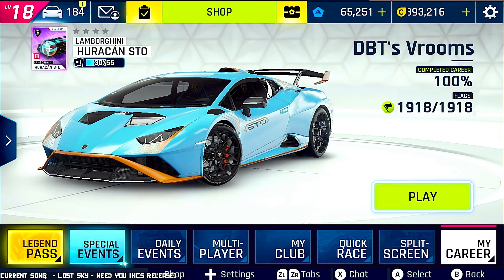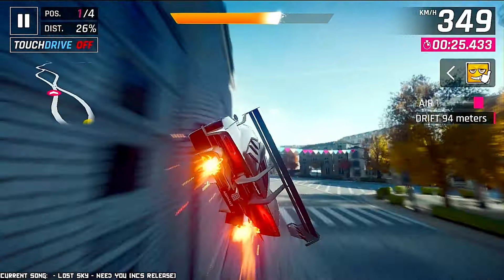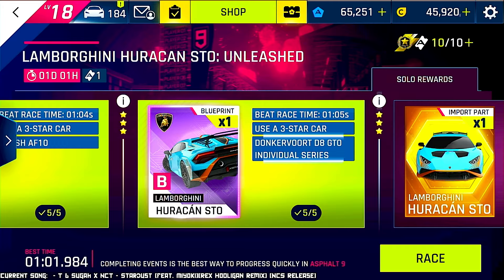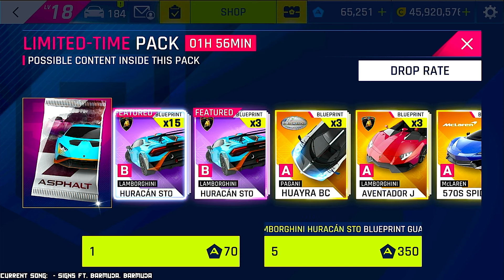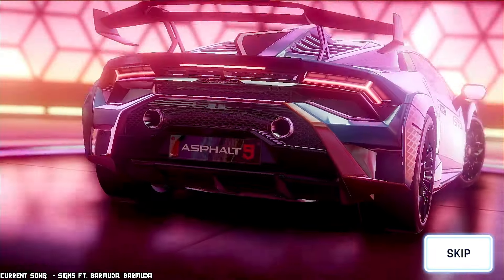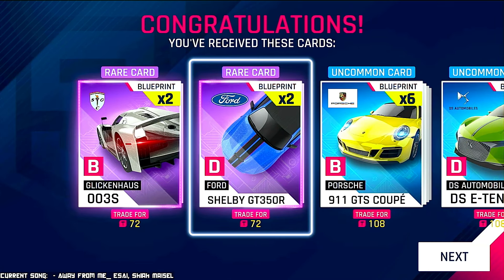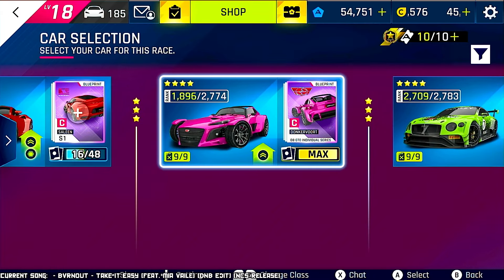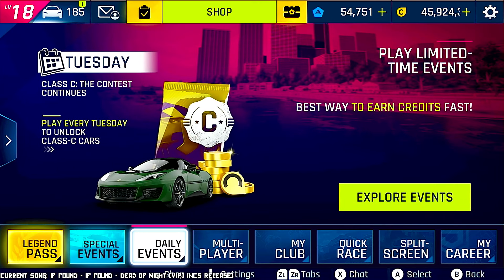Wasting Thousands of Tokens on a BAD Car (Asphalt 9 Nintendo Switch)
All the Music in this video was from "White Bat Audio"